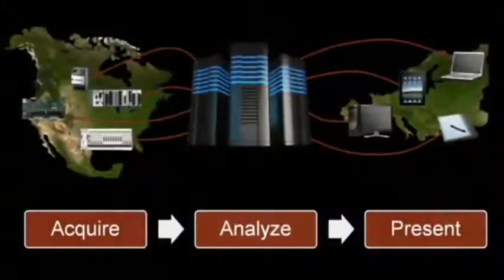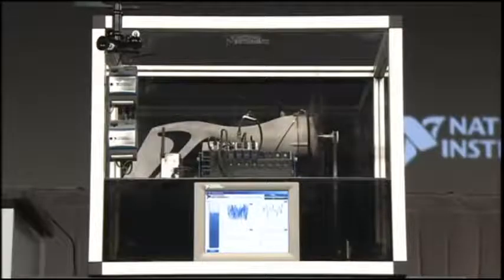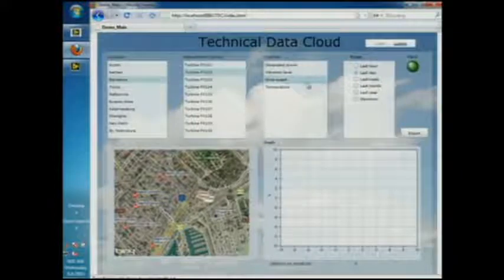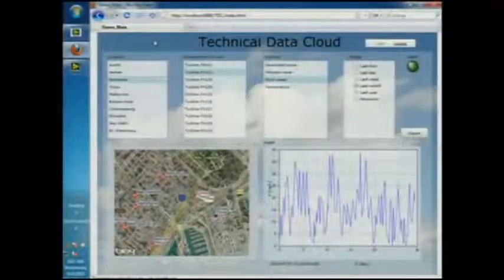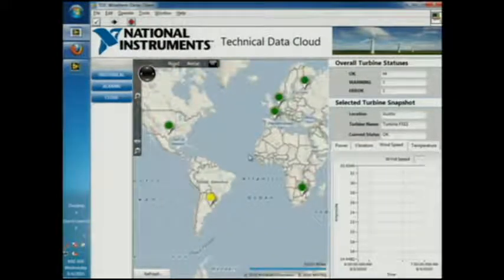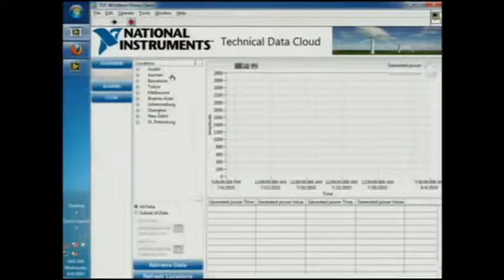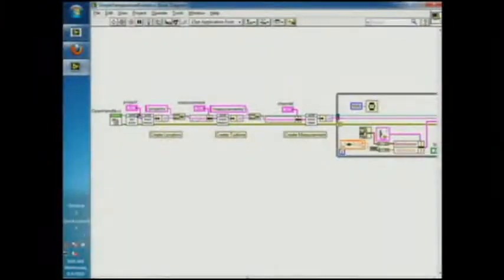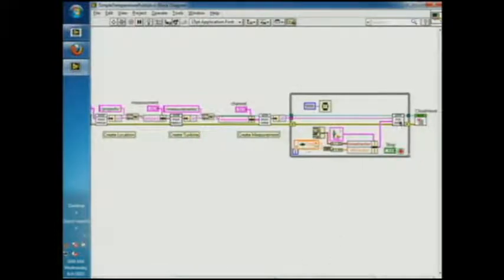NIWeek 2010: LabVIEW Web UI Builder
Vea otras presentaciones de NIWeek 2010